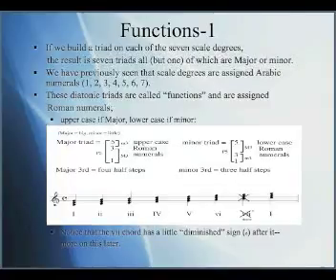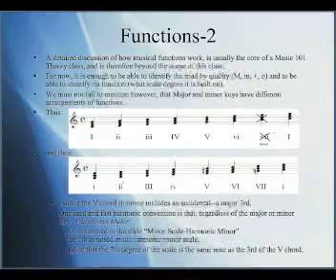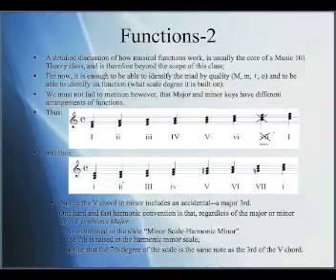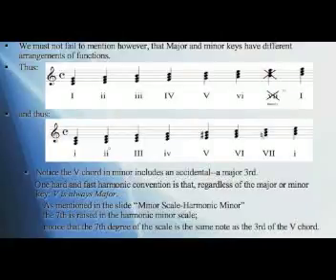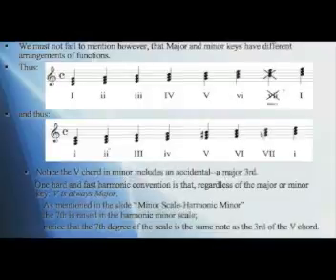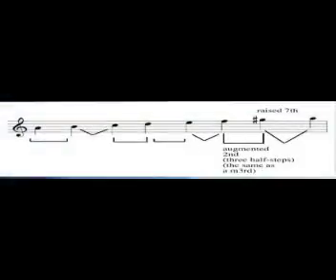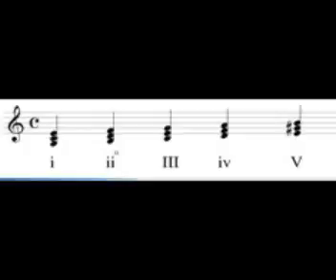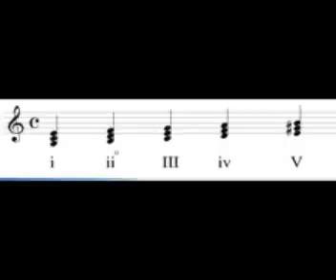Wk 10 Harmony3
Week 10 - Harmony 3